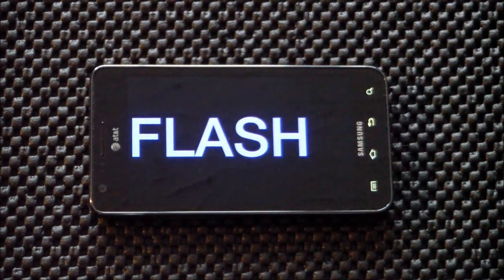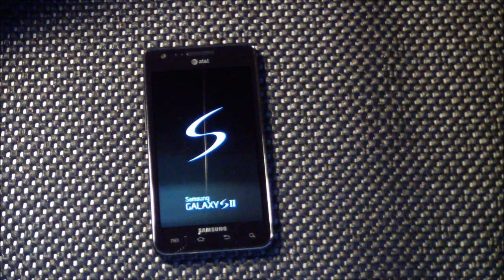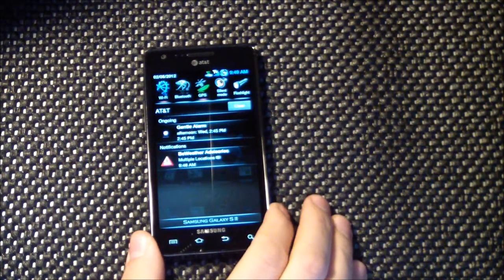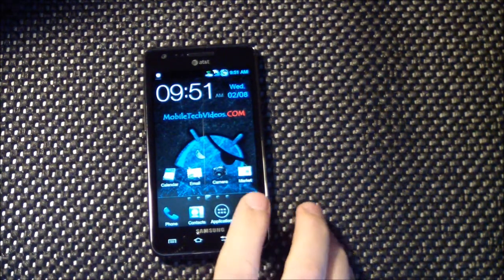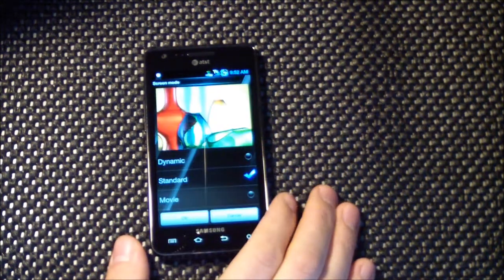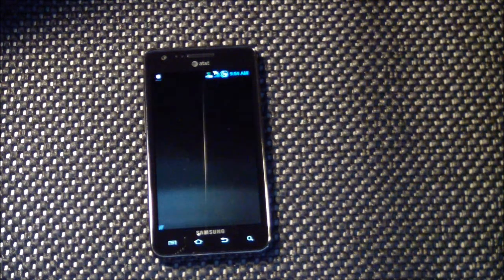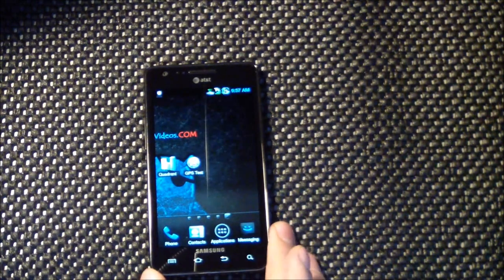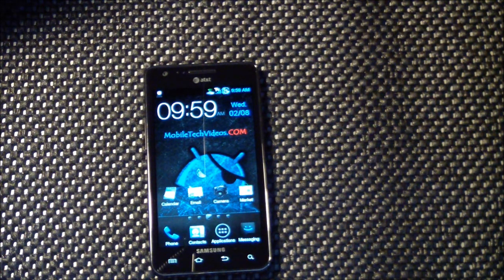Samsung AT&T Galaxys S II ROM's in a Flash (Turkbey v33) *February 20th 2012*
This is Turkbey ROM v33 for the AT&T Galaxy S II by Cozmo1 .